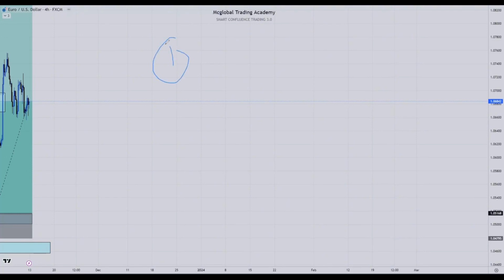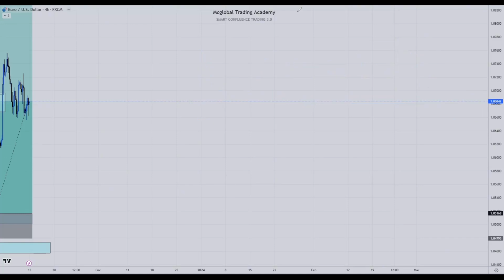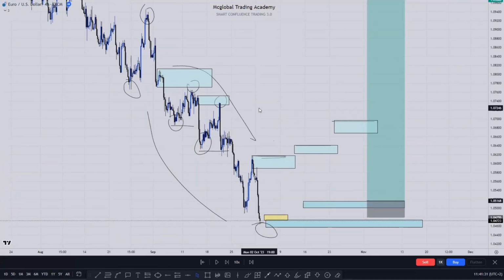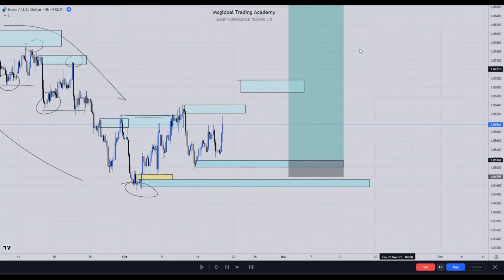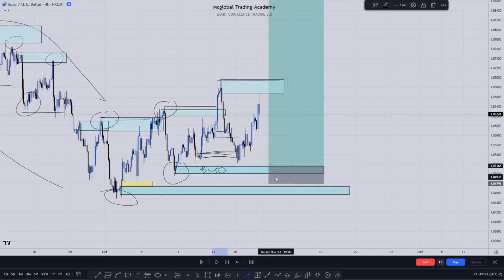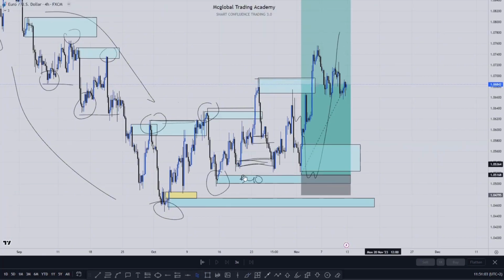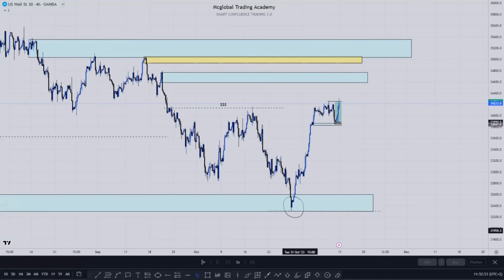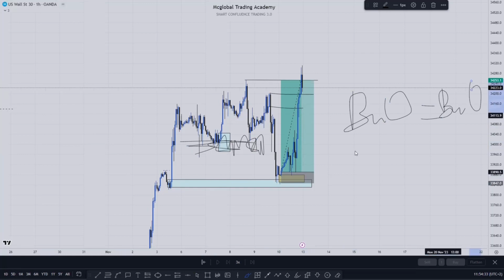The Concept of Order Blocks (Smart Money Trading)